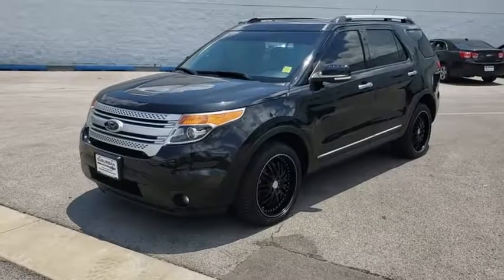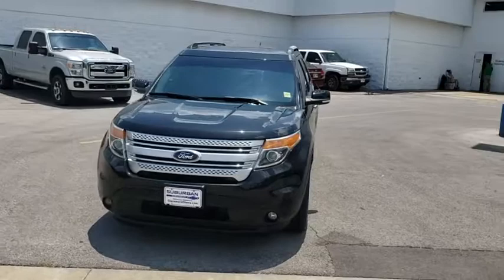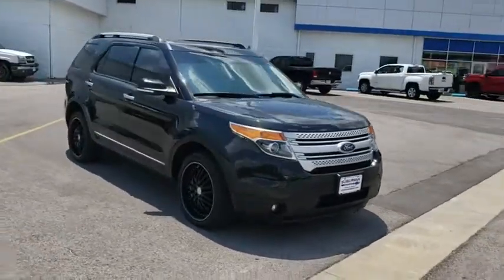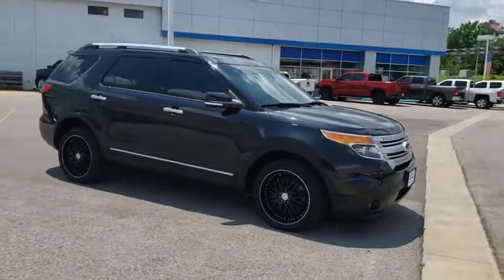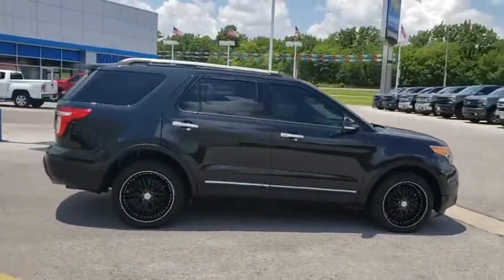2015 Ford Explorer Owasso, Tulsa, Claremore, Pryor, Broken Arrow, OK U633020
Tuxedo Black Metallic Used 2015 Ford Explorer available in Owasso, Oklahoma at Suburban Chevrolet. Servicing the Tulsa, Claremore, Pryor, Broken Arrow, OK area.

Suburban Chevrolet
1300 S Lynn Riggs Blvd

Recent Arrival! **CERTIFIED BY CARFAX NO ACCIDENTS**, **MOONROOF**, **LEATHER INTERIOR**, **SAVE MORE $$ IN CLAREMORE**, **SMALL TOWN PRICES WITH BIG CITY INVENTORY**, **WE DELIVER ANYWHERE**, **POWER WINDOWS**, AWD. Odometer is 27429 miles below market average!Tuxedo Black Metallic Explorer XLT 3.5L 6-Cylinder SMPI DOHC AWDAwards:* 2015 KBB.com 5-Year Cost to Own Awards * 2015 KBB.com Brand Image AwardsReviews:* The 2015 Ford Explorer is a roomy, comfortable, versatile, and more fuel-efficient SUV than its truck-based ancestors, or even modern vehicles like the Chevy Tahoe. If that's what you need, the Explorer fits the bill. Source: KBB.com* Upscale cabin; abundant high-tech features; comfortable ride; fuel-efficient turbocharged four-cylinder engine; strong turbocharged V6. Source: Edmunds* The all new, bold and dashing 2015 Explorer is your family's very own 7-person adventure machine. Explorer inspires with best-in-class hwy fuel economy even the hybrid competition can't beat: 28 mpg with the 2.0L EcoBoost engine. For the performance-driven, the 3.5L EcoBoost V6, standard on the new Explorer Sport, produces best-in-class V6 power and torque. There's an Explorer to go wherever you want. Increase your confidence with our driver-assist advancements. Explorer's highly capable Terrain Management System is paired with Intelligent 4WD to give you seamless shift-on-the-fly confidence. When encountering challenging conditions, just turn the dial to match the scene outside. When traffic is detected in your blind spots, the available BLIS (Blind Spot Information System) with cross traffic alert is designed to alert you with a light in your sideview mirror. In addition, the adaptive cruise control and collision warning with brake support is designed to help you maintain a preset gap from the vehicle in front of you. Travel in style and luxury with leather-trimmed seating, standard inside Explorer Limited. Second-row heated seats and secondary console are made available on the Limited, and standard features such as heated steering wheel and 10-way power, heated and cooled front seats take your comfort to the extreme. Standard seating for 7 features environmentally friendly, supportive, soy-based foam in the seat cushions and seatbacks to help conserve limited resources and reduce CO2 emissions. A dual-panel moonroof fills the cabin with light. This graceful space - crafted to world-class standards for fit and finish - is sure to please wherever your journey takes you. Source: The Manufacturer Summary